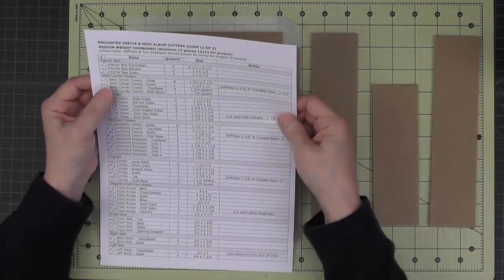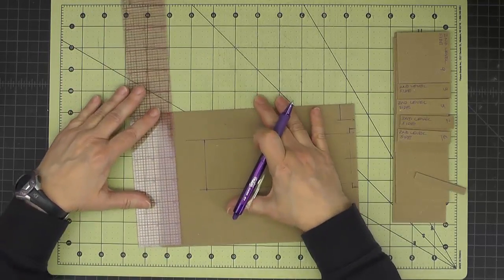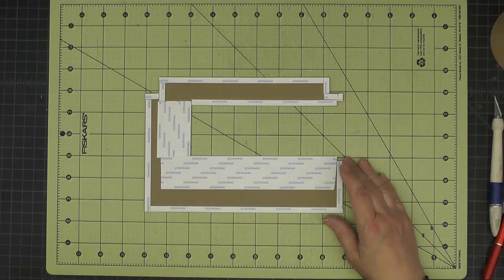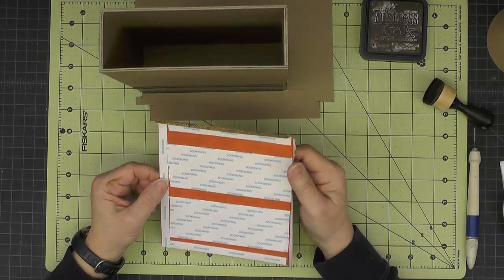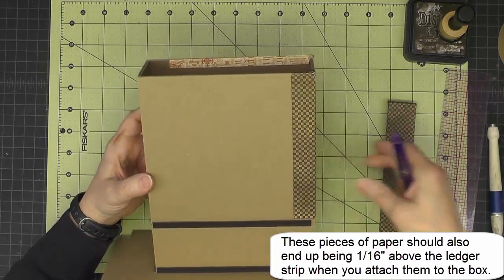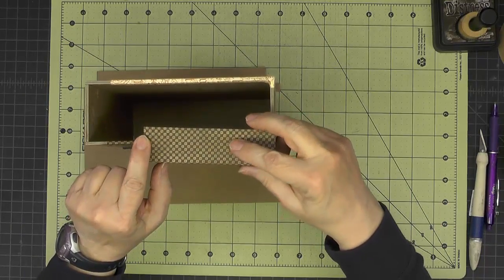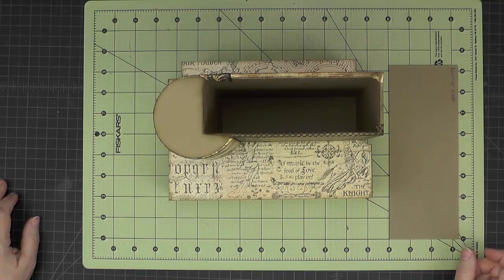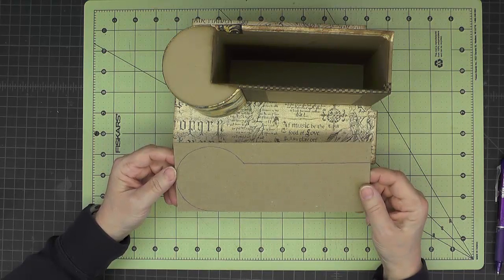Part 3 - Interior Structure (Enchanted Castle)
Part 3 of the 15 part video series showing the construction of the Enchanted Castle paper crafting project.  This original design by CraftKnifeChronicles is made of chipboard and paper.